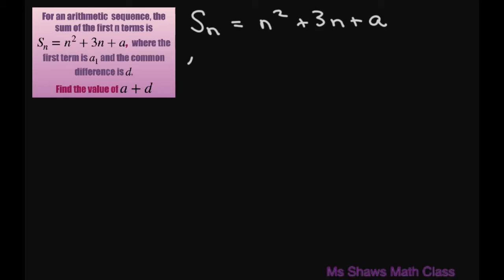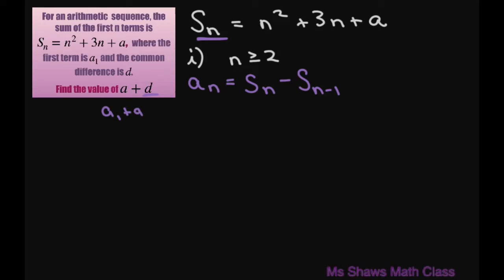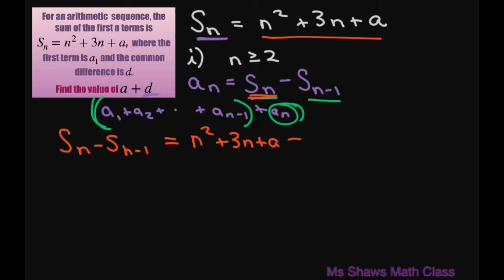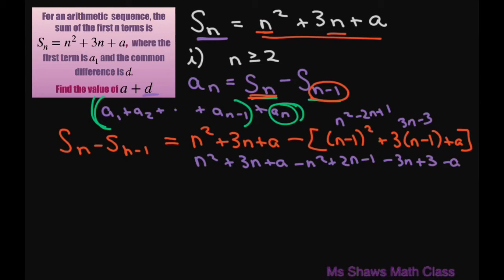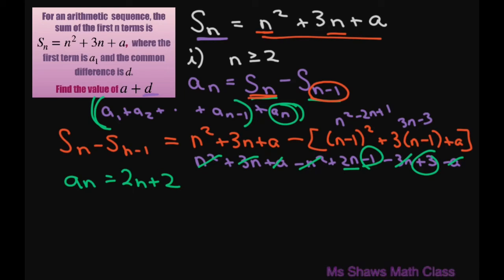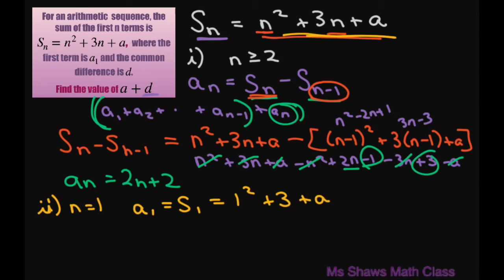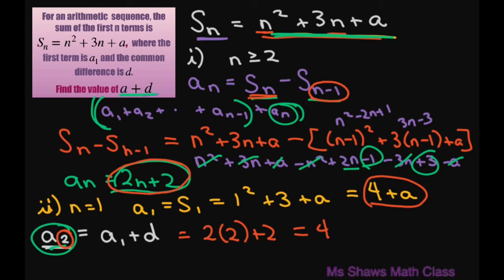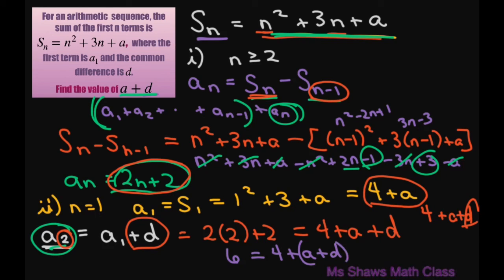Find the value of a+d when the sum of first n terms is n^2 +3n +a where first term is a.